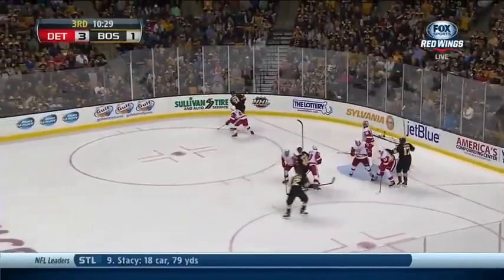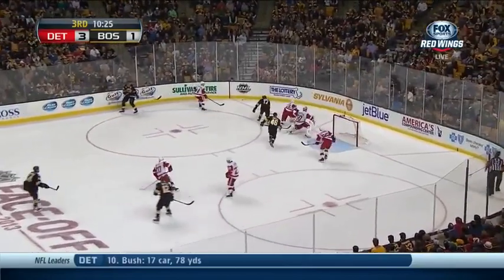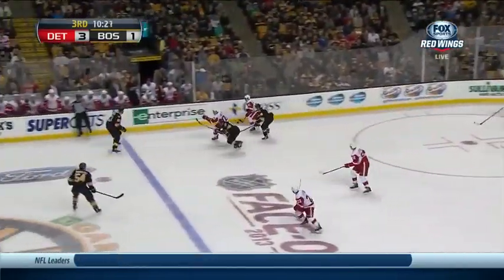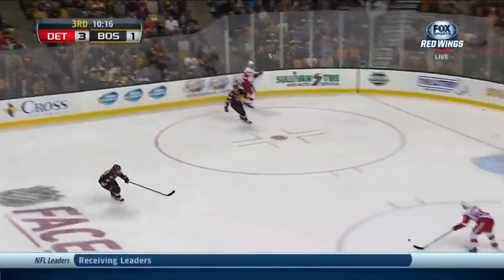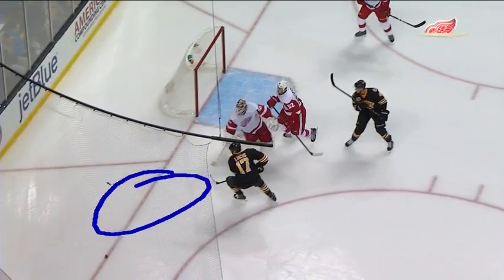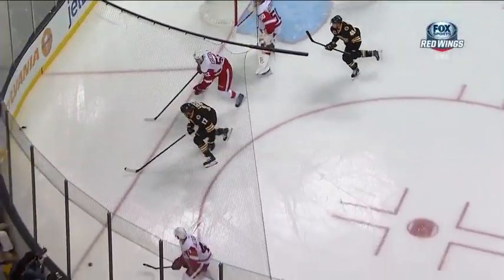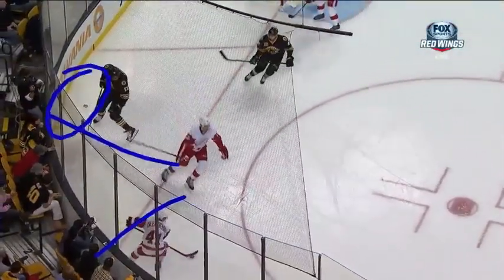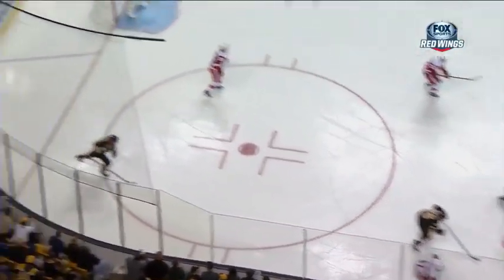Boston Bruins Milan Lucic confuses puck for part of skate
Boston Bruins forward Milan Lucic takes a puck off the skate causing a part of it to break off, as he later mistakes the broken piece of his skate for the puck.